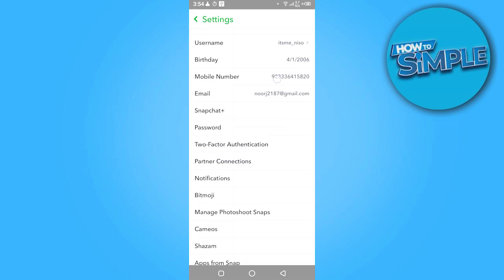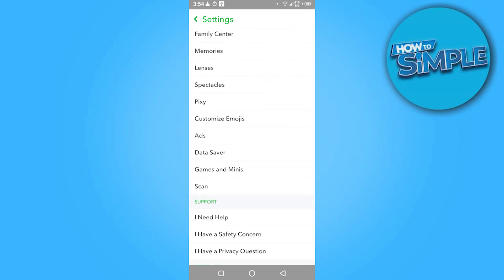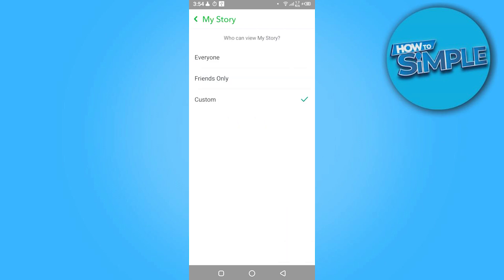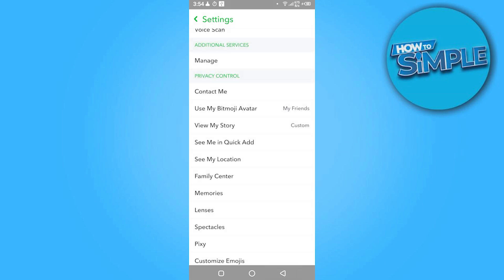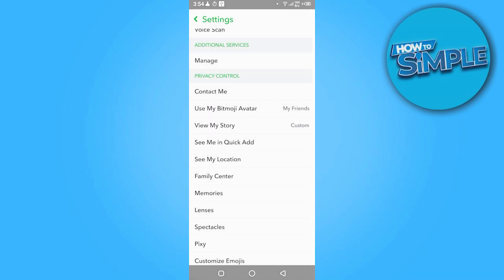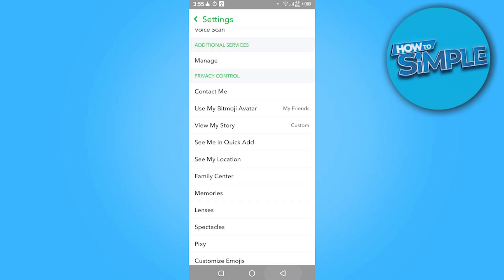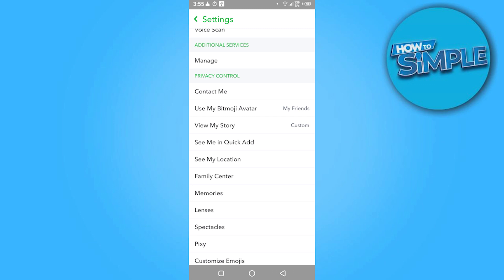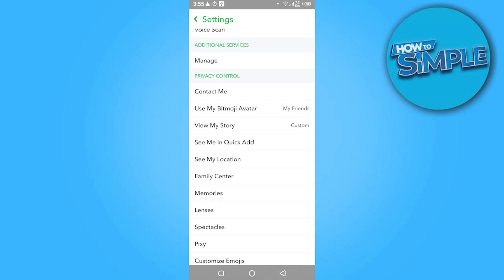Public Profile not Showing on Snapchat (Simple)